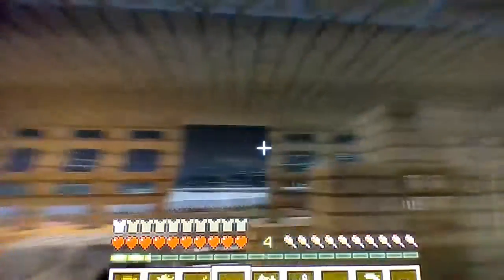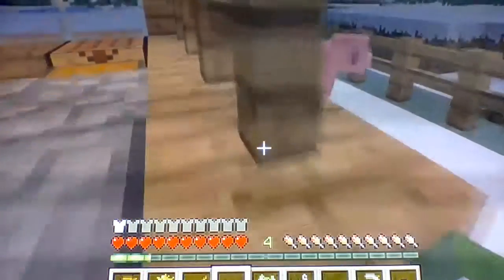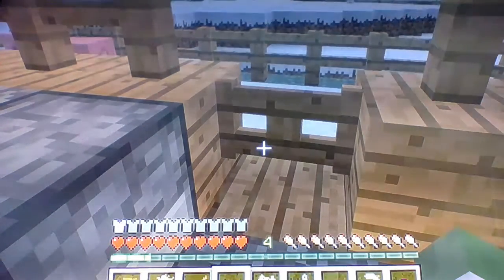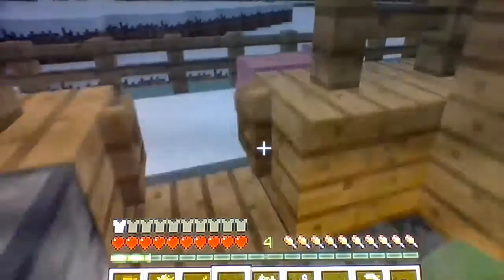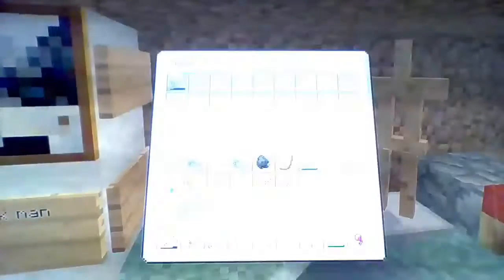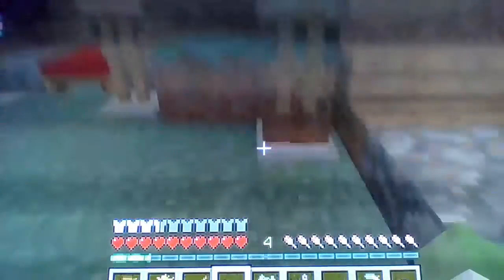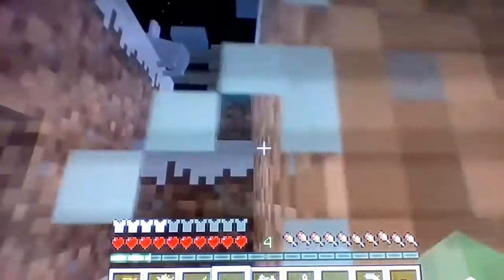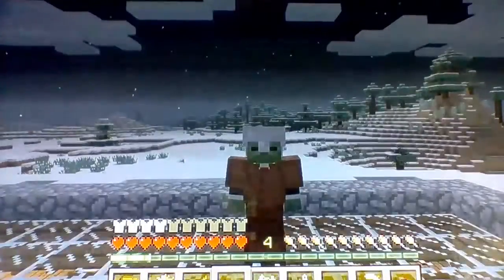minecraft xbox jedi and big T playz house tour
in this video I show case the house me and big T made hope u enjoy